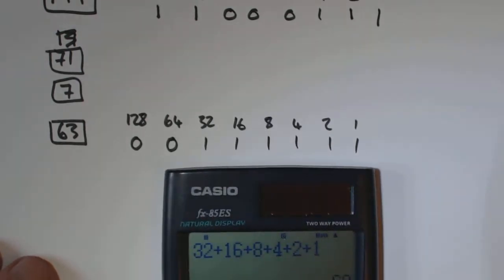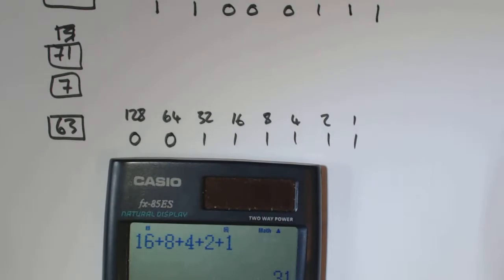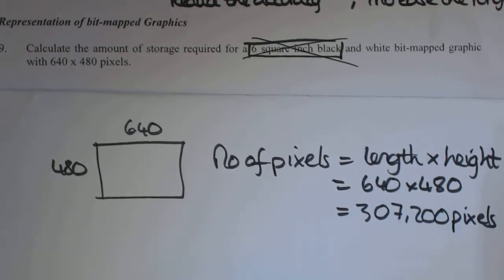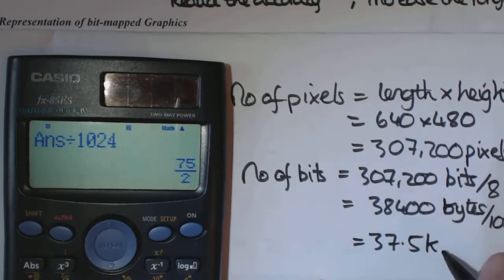HW 2 - Data Representation Text, Numbers & Graphics